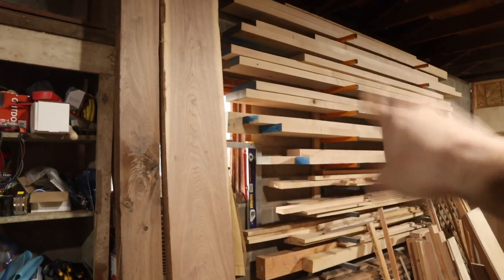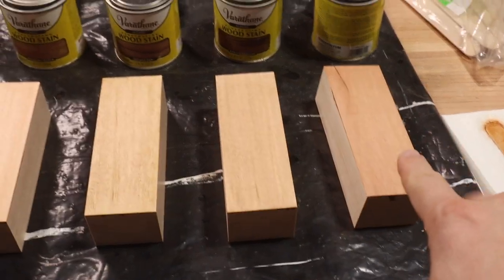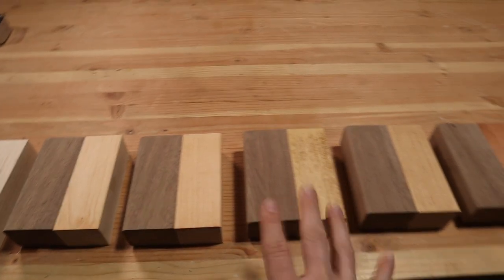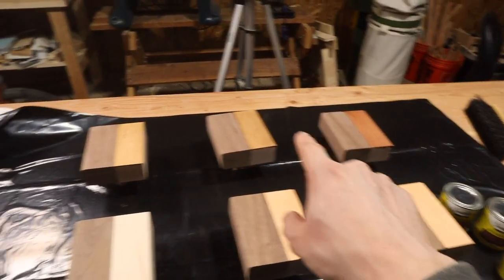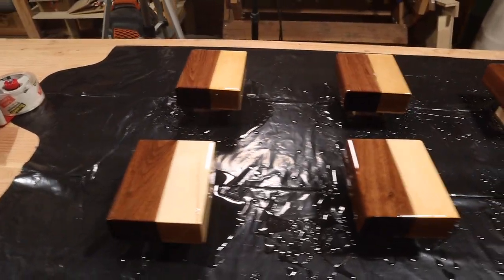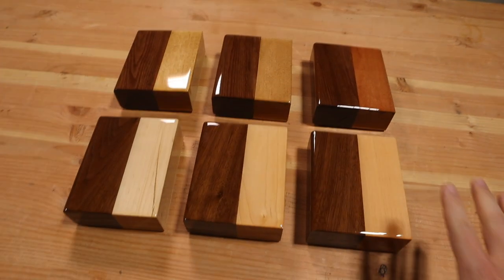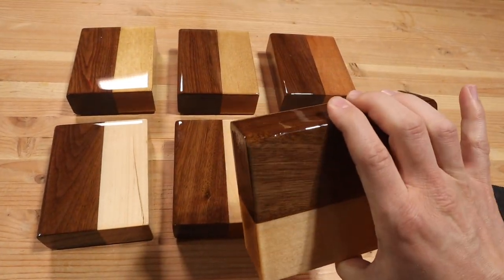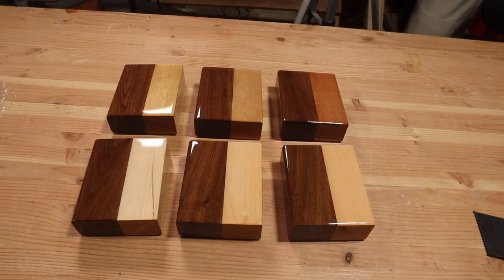Starting My First Epoxy Table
Important first step in building the conference room table and tons of lessons learned.

Products Used*:

Audio Credits:
    Get Up by Mountain Dreamers (Licensed by Soundstripe)